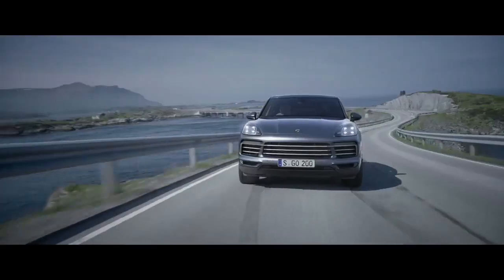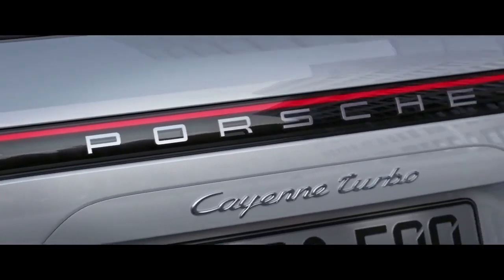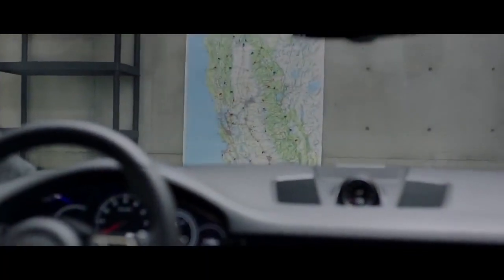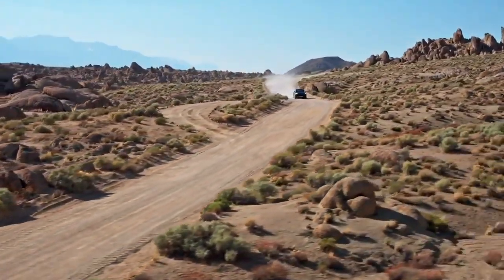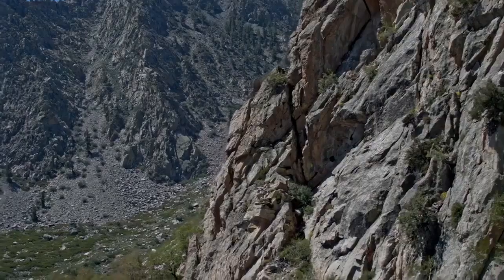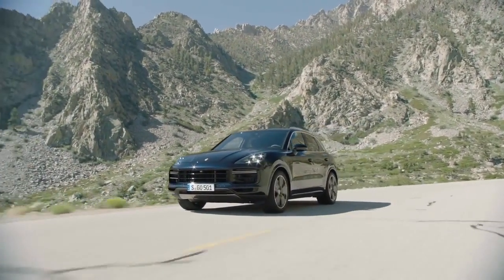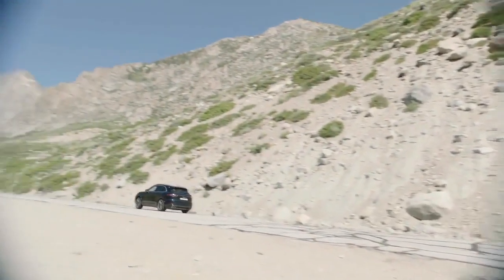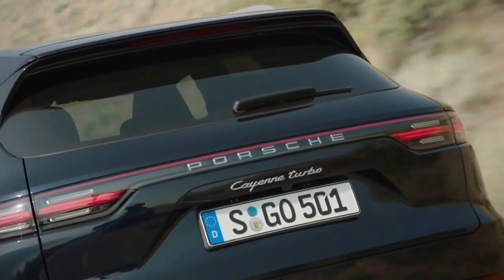New 2018 Porsche Cayenne - Reveal